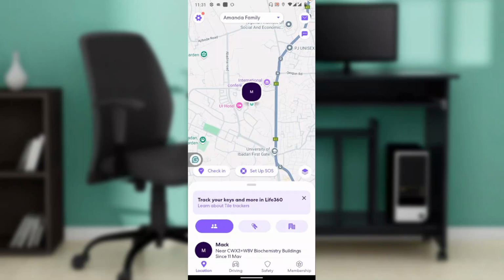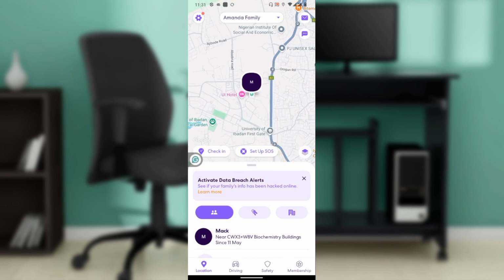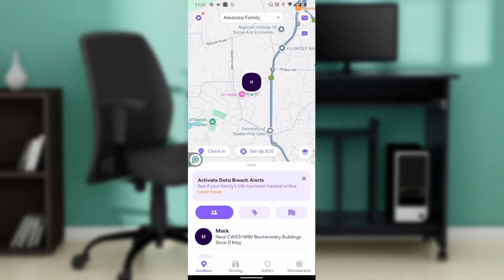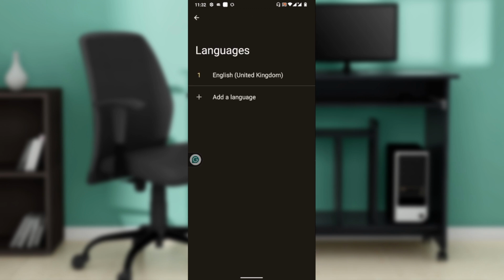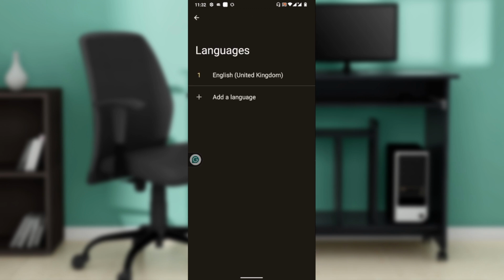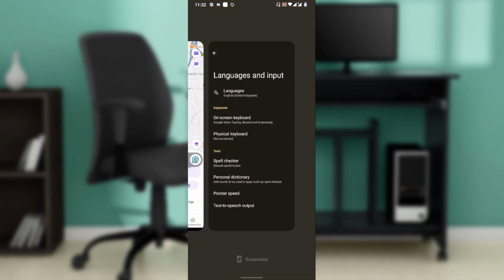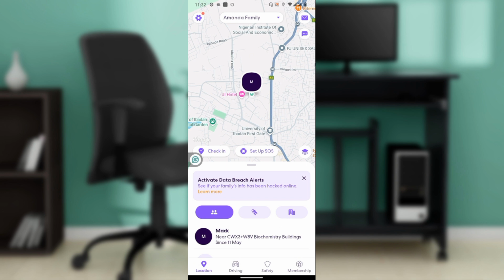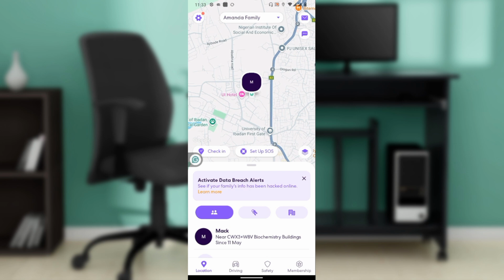How To Change MPH to KMH in Life360 (Easiest Way)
In this video I will show you How To Change MPH to KMH in Life360 . It would be good if you watch the video until the end so that you don't miss important steps.